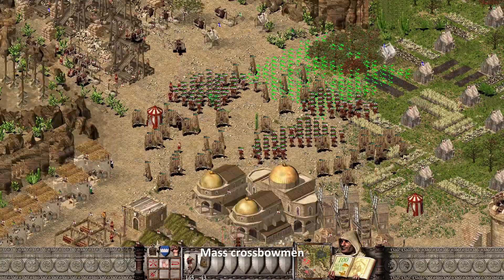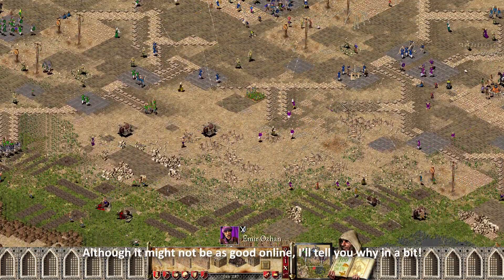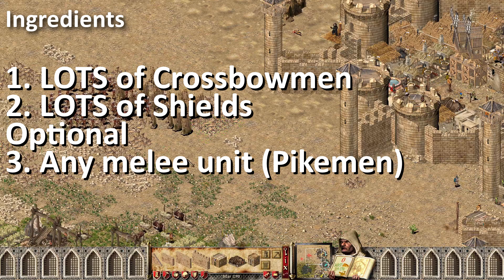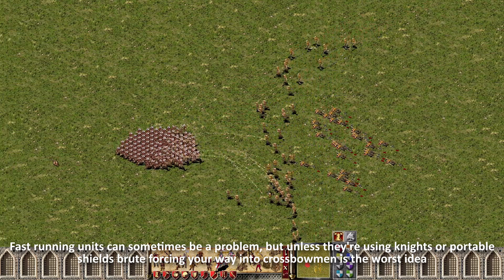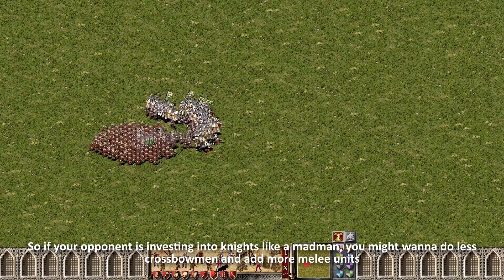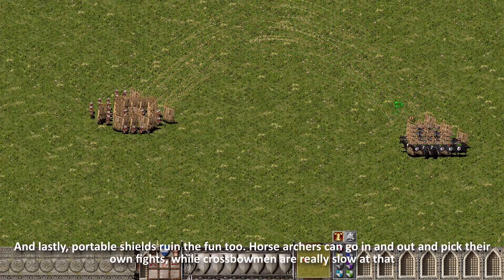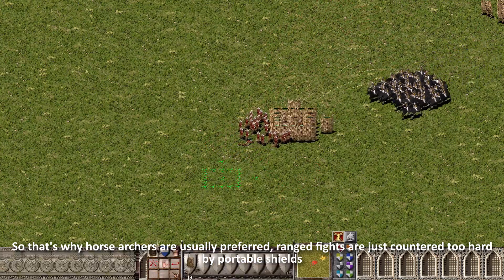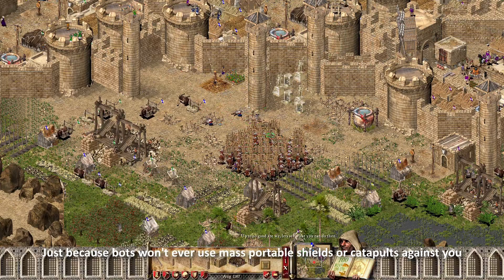MASS CROSSBOWMEN, SHC Strategies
Like the video if this is also your favorite unit comp to use!
(If you don't like the video, you're a noob horse archer abuser)

Have a cool unit comp/strategy to share? Please comment it down below!